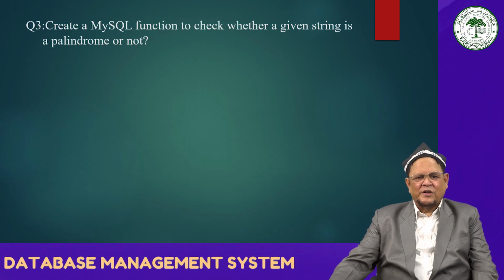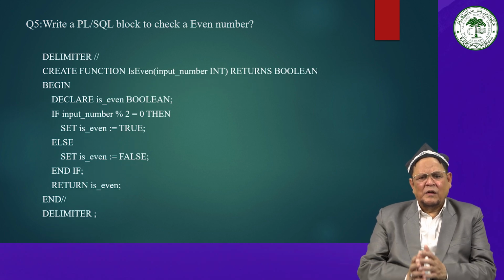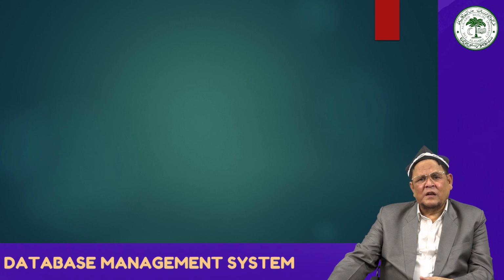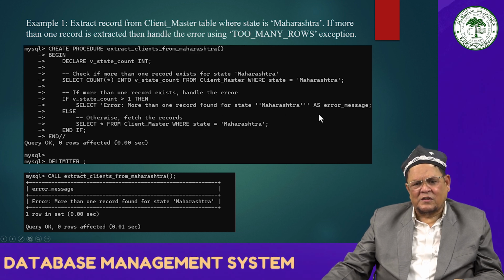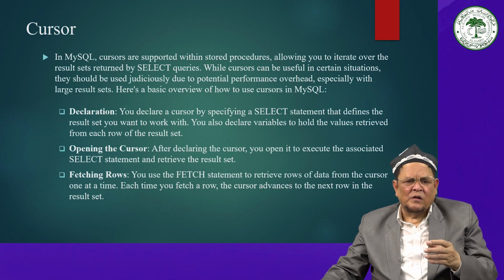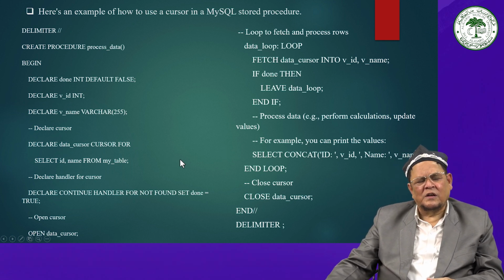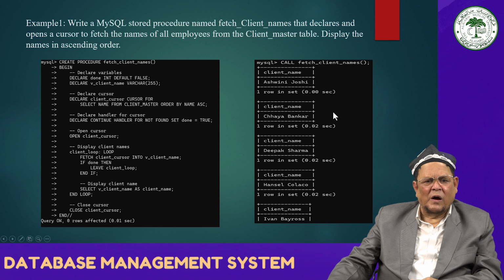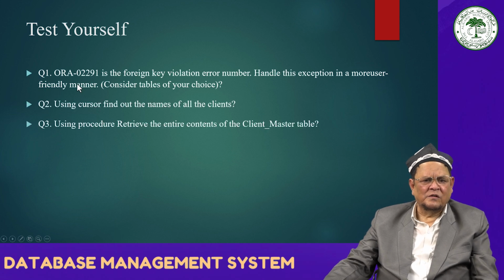Exception Handing in My SQL Cursor